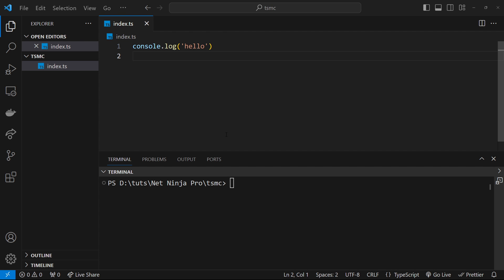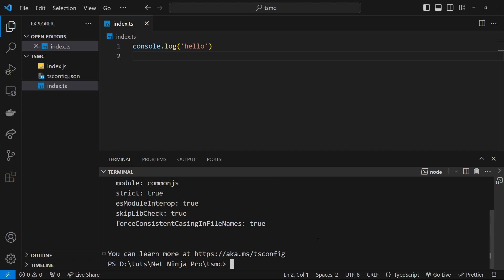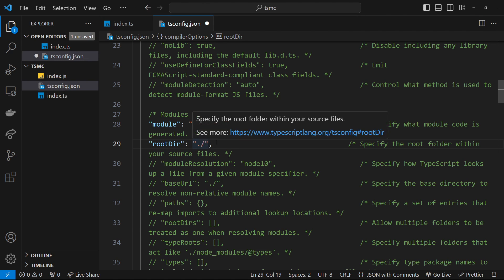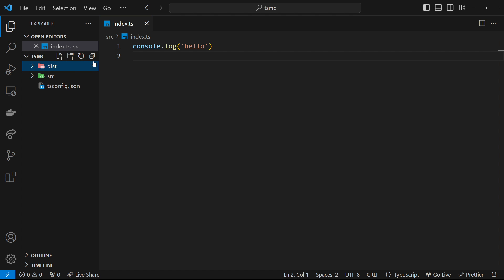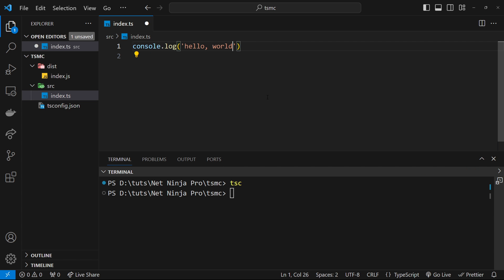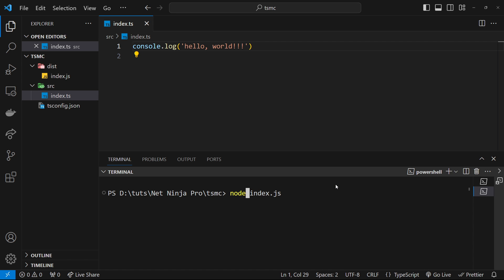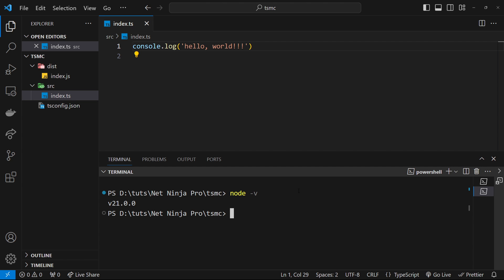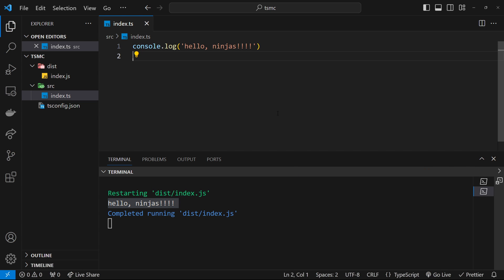TypeScript Crash Course #4 - Better Workflow with tsconfig